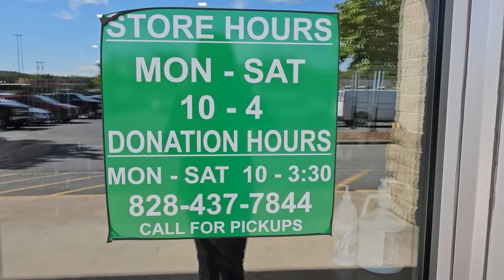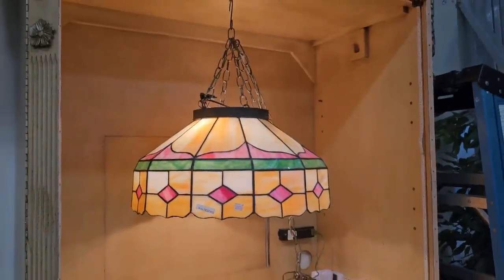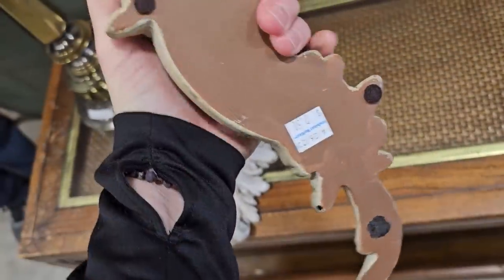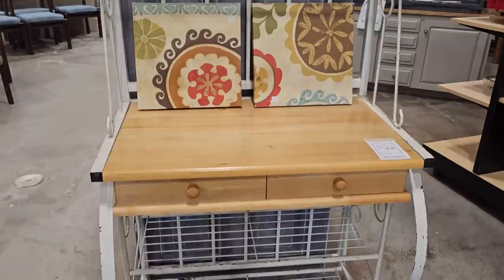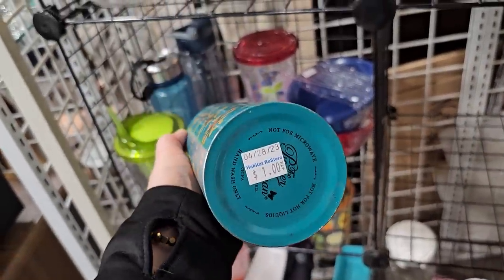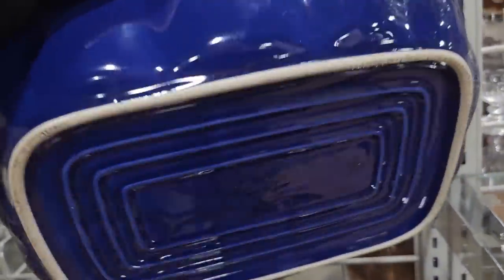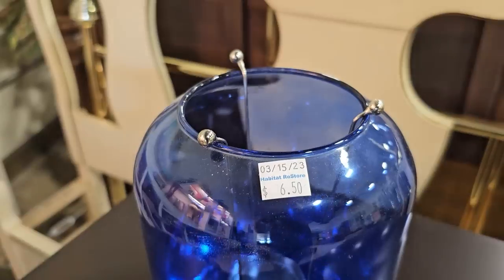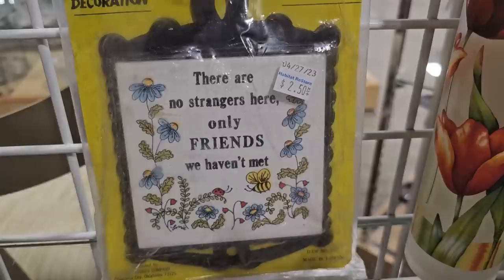Gothic Chairs/Elvis/Vintage Dishes & MORE!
Hey everyone! We are at the Habitat ReStore in Morganton, NC. They have some unusual Gothic chairs, vintage dishes, and Elvis memorabilia with so much MORE! Enjoy!! 😘
This ReStore is located at:
111 Independence Boulevard

💜CHECK ME OUT ON INSTAGRAM AT:
💜👉comegowithmetoday